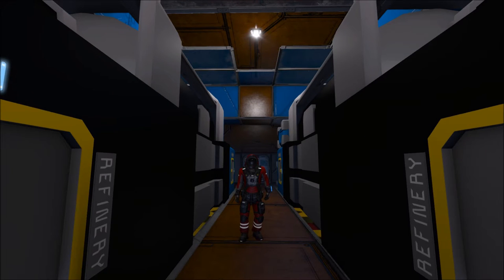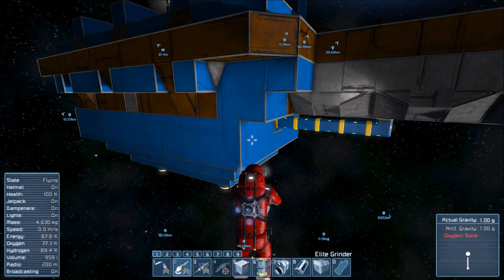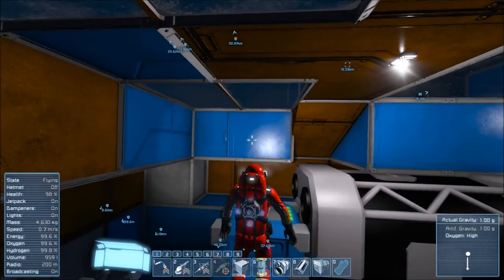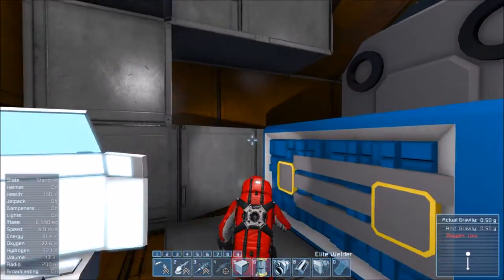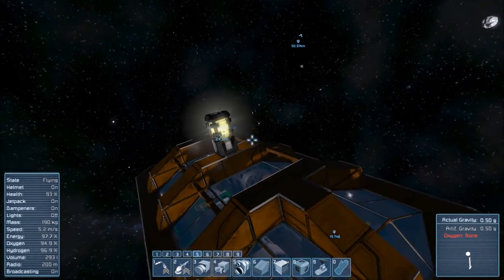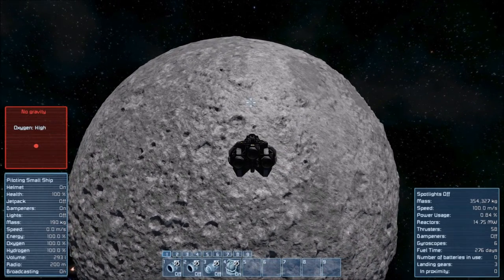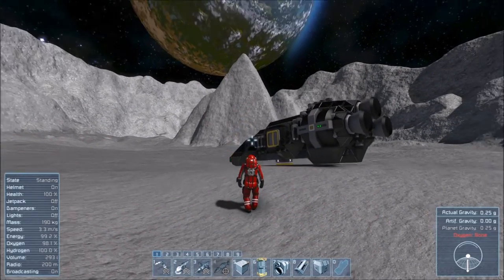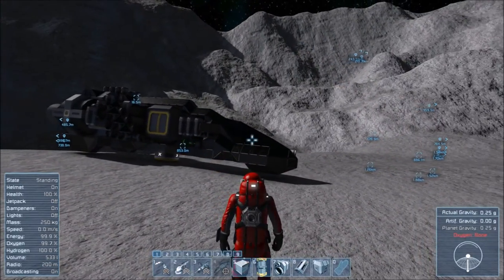BANG! ZOOM! STRAIGHT TO THE MOON! - Space Engineers Survival LP Ep 12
In this episode we start by fixing the pressurization issues on the industrial node of our station, before jumping off to make our first ever attempt at landing on the Moon!